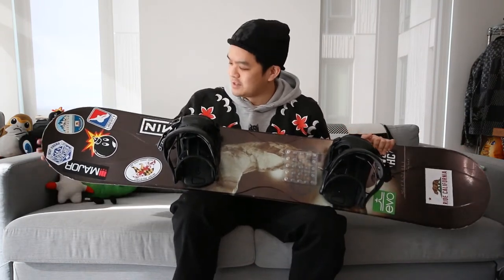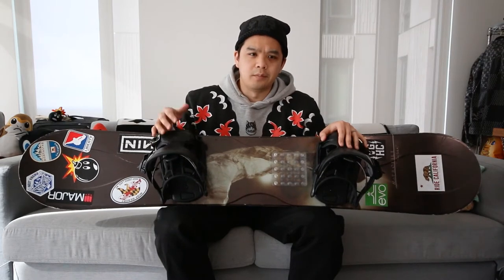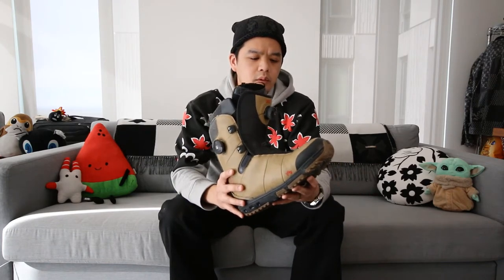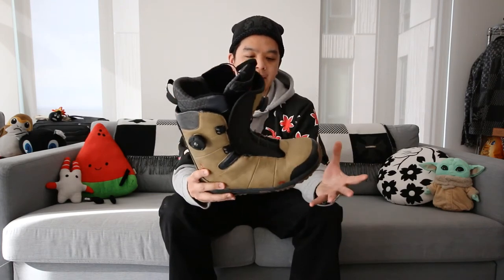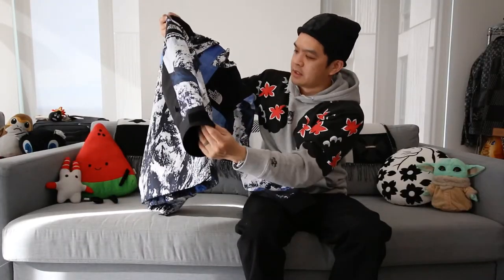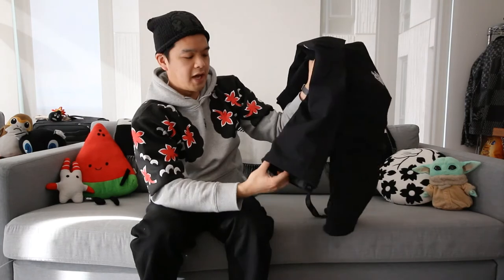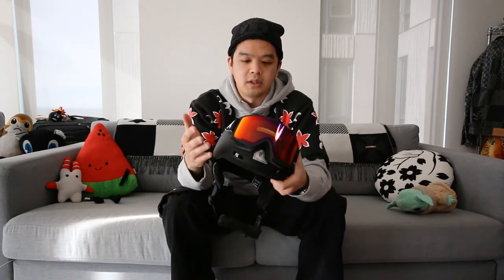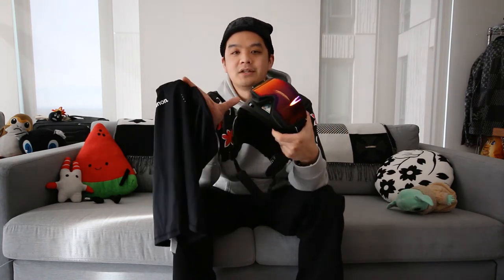[closet check] my snowboarding gear (feat. supreme x the north face)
It's the middle of a great snowboarding season, even amid COVID restrictions.. here is the gear I go out on the mountain with!

00:00 intro
01:05 ride profile 156
02:14 flow fuse fusion bindings
04:17 rome sds inferno boots
07:24 supreme X the north face mountain jacket
09:44 supreme X the north face bib
10:52 anon helmet/goggles/mask
15:14 gordini lobster gloves
16:25 thanks!